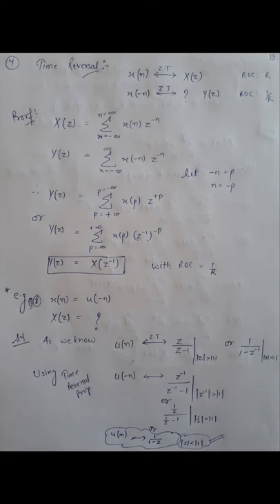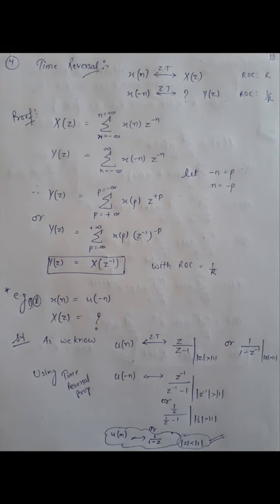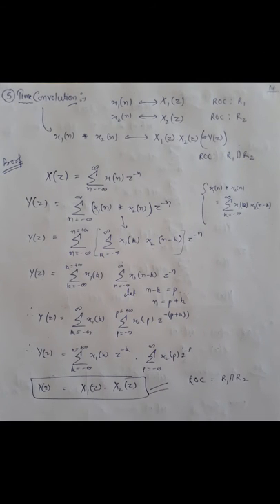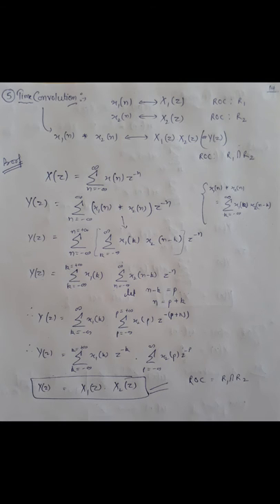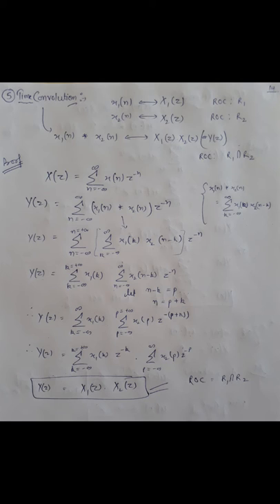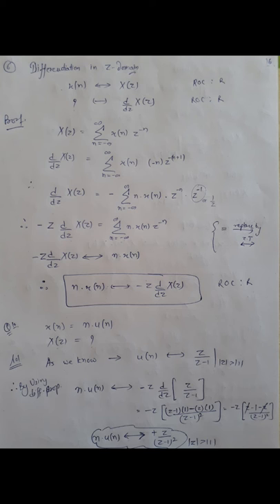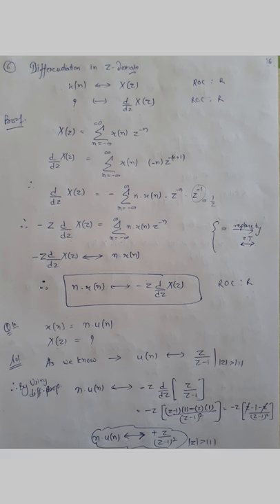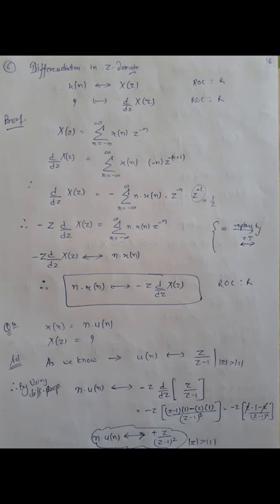Properties of Z Transform Part 2 | Mr. Hunny Pahuja | ECE_4Sem_Signal_System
A video lecture on the topic-"Properties of Z Transform Part 2" (Subject- Signal System; KEC 403) for 4th-semester students by Mr. Hunny Pahuja, Assistant Professor, Department of Electronics and Communication Engineering, KIET Group of Institutions.